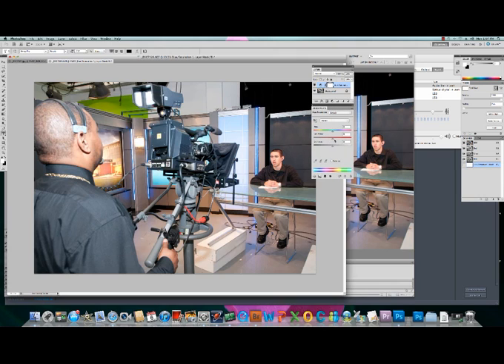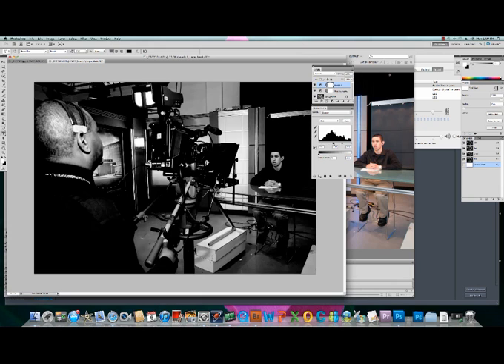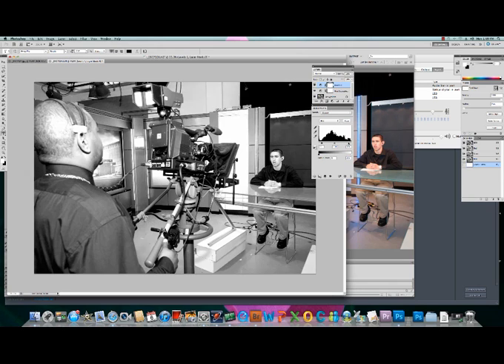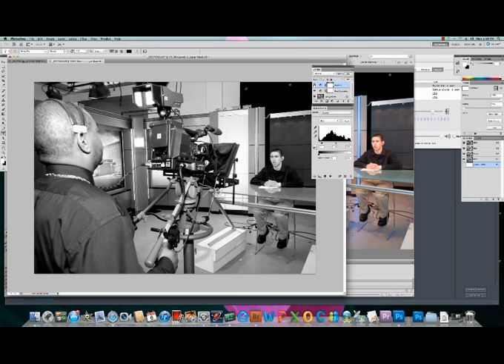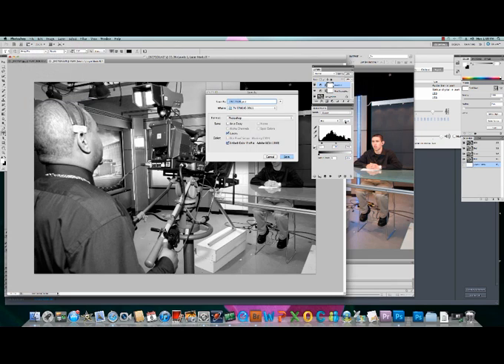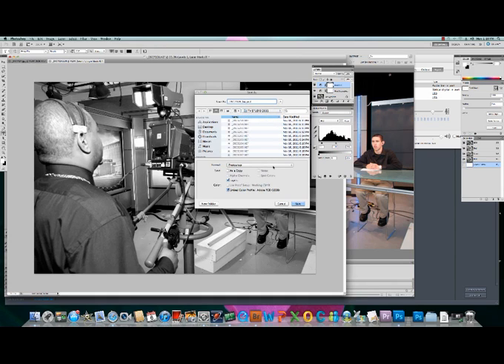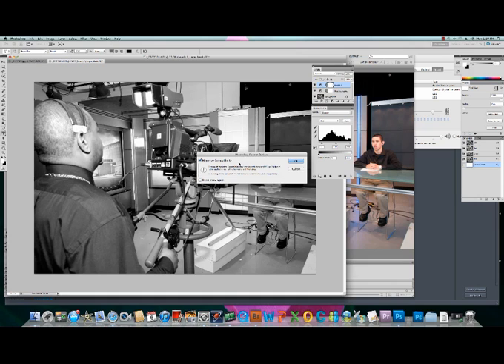Making A Color Photo Black & White in Photoshop.mp4